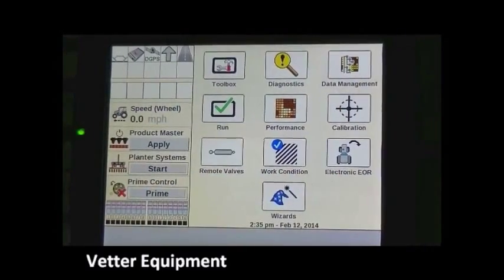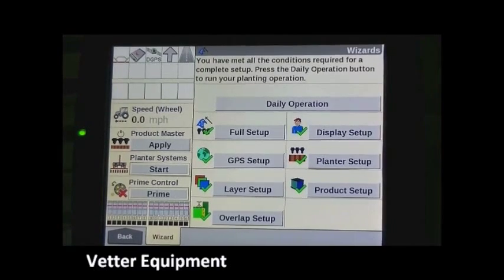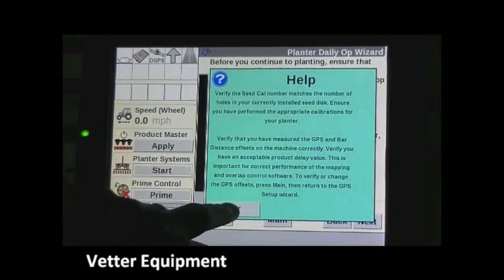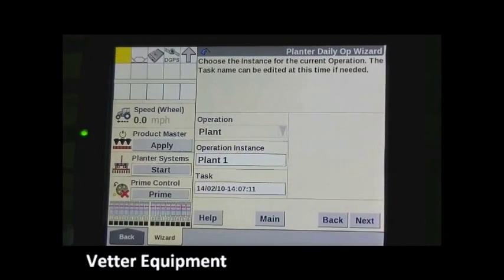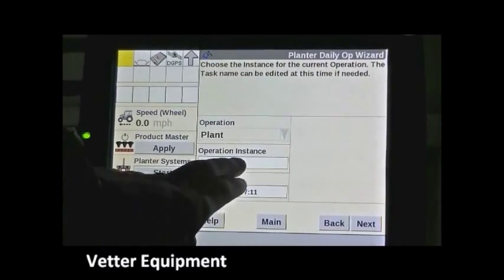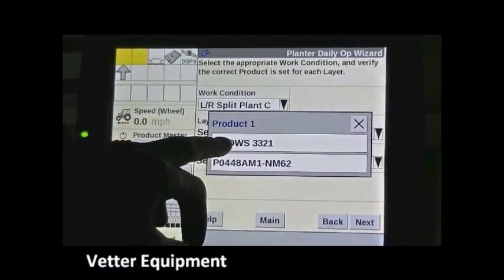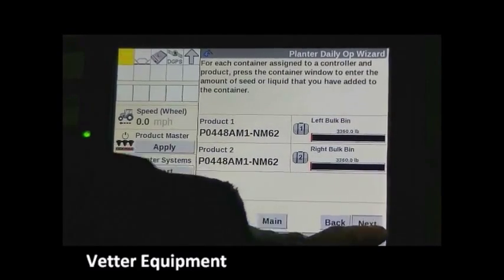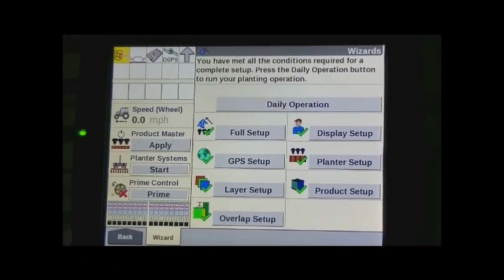Vetter Equipment Daily Operation Wizard 1200 1255 Case IH Planter